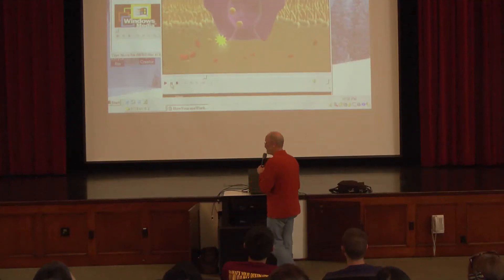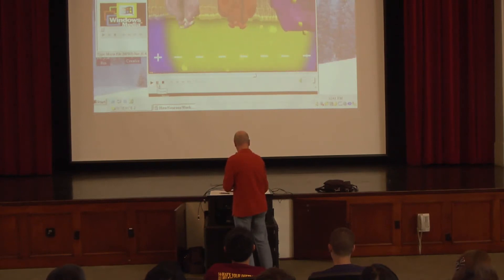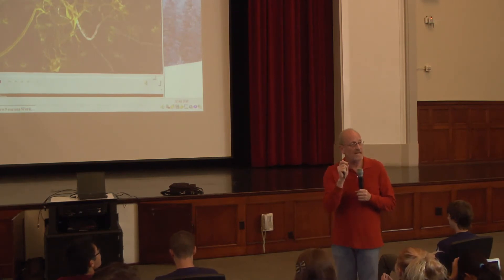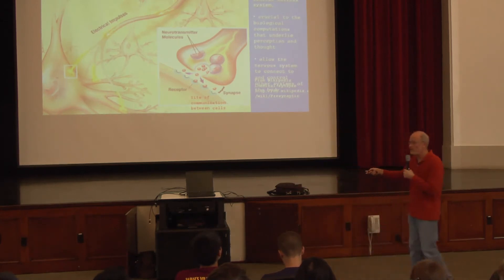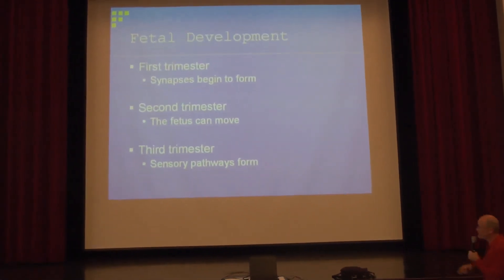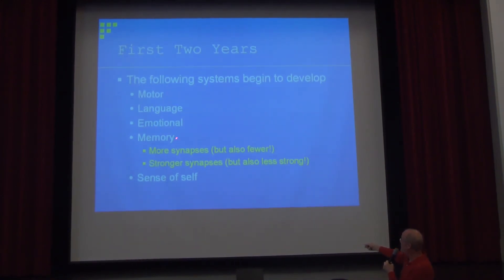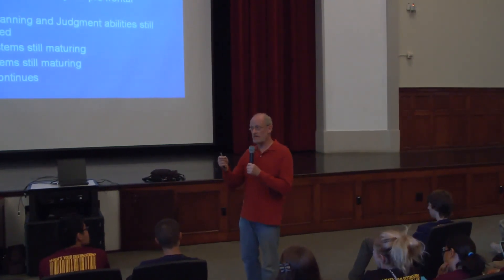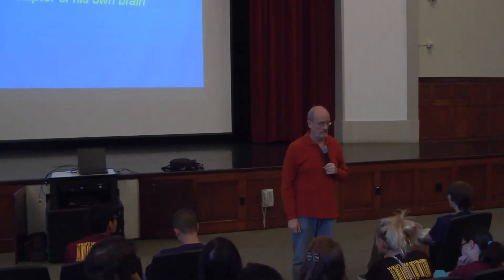Dr. Michael Sneary: Biology Lecture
Dr. Michael Sneary's Biology lecture for the Science 2 class